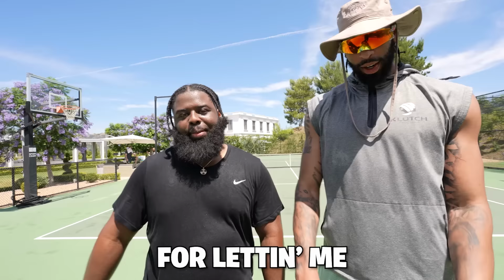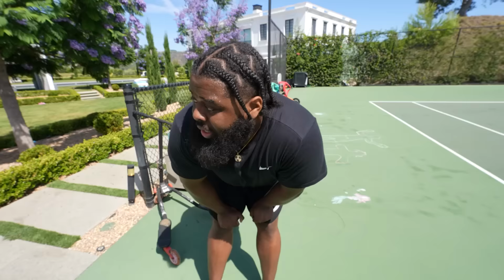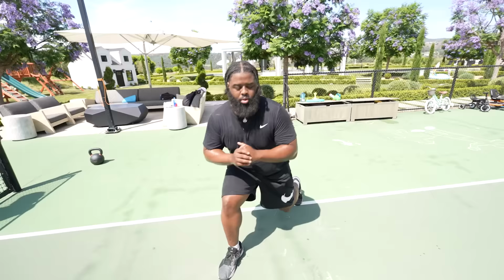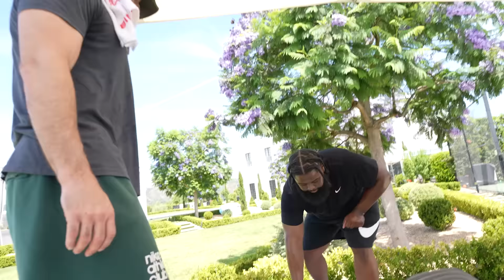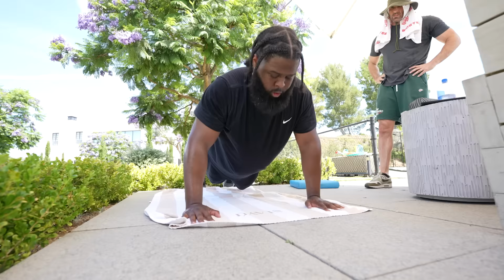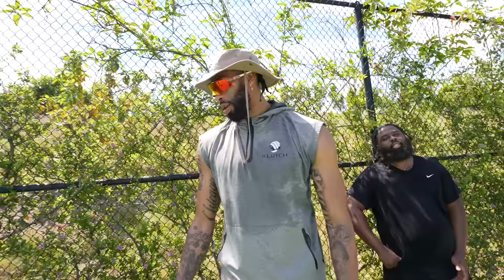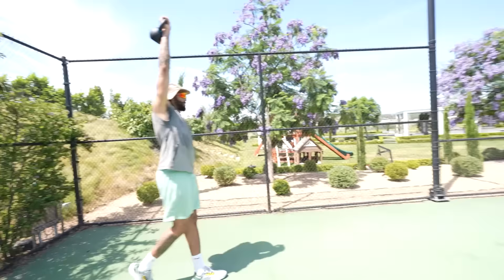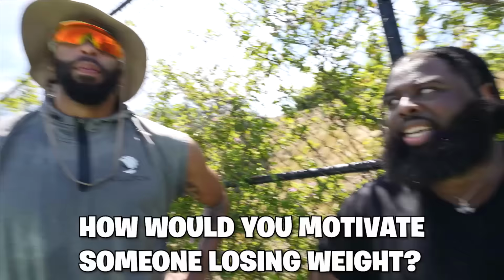I Trained Like a NBA STAR for 24 Hours with Anthony Davis!